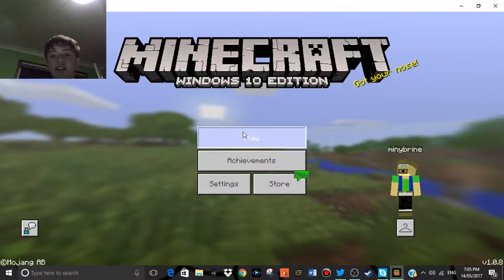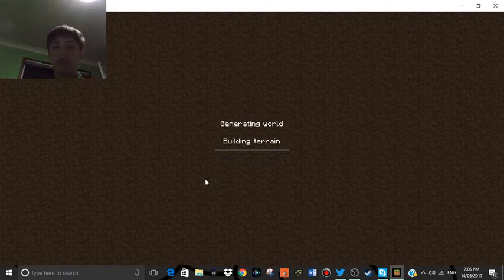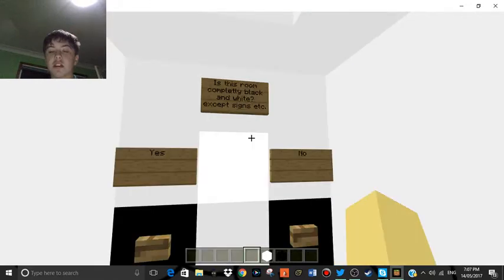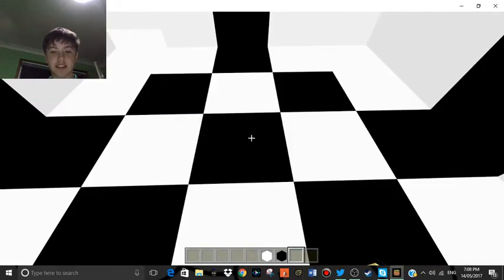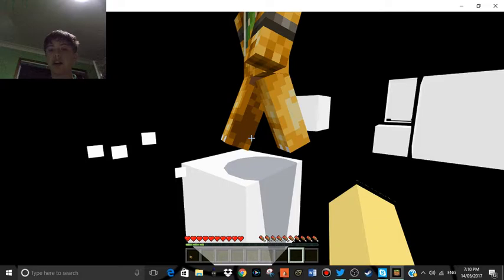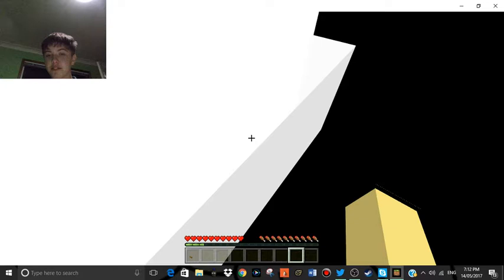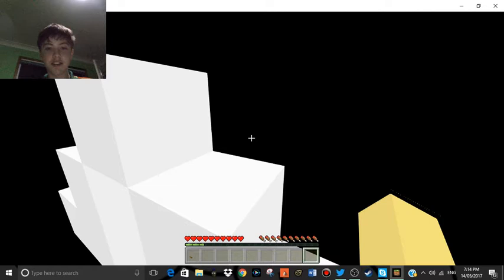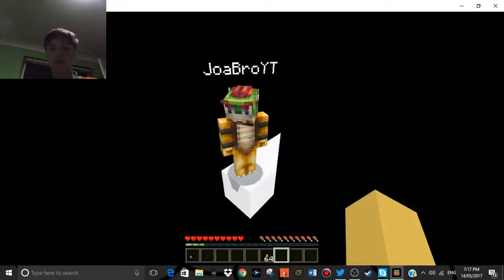Playing the missing colours map